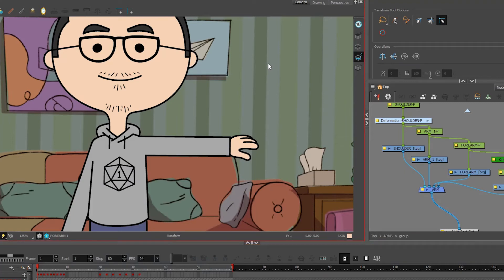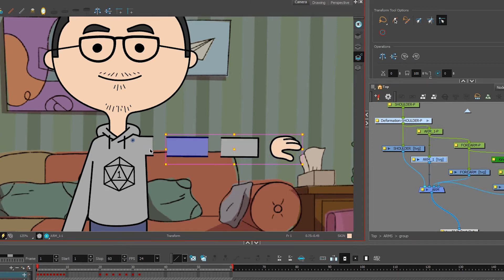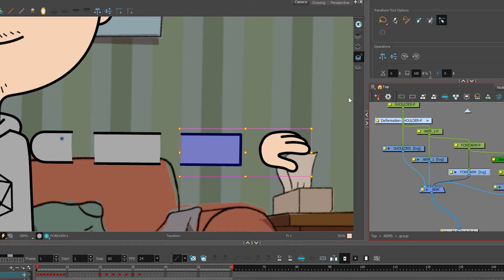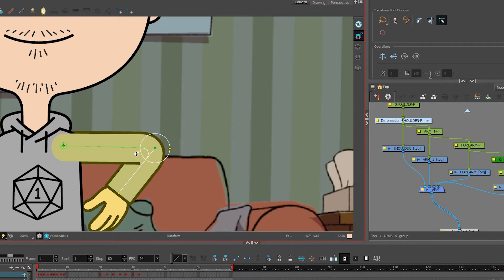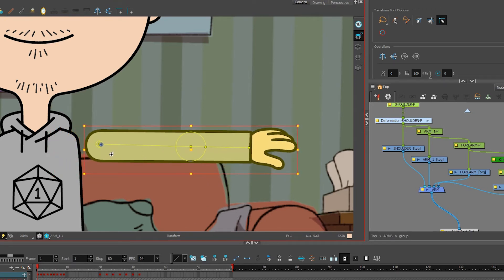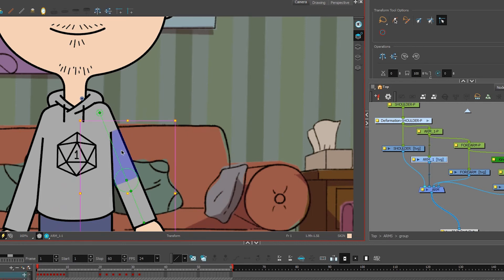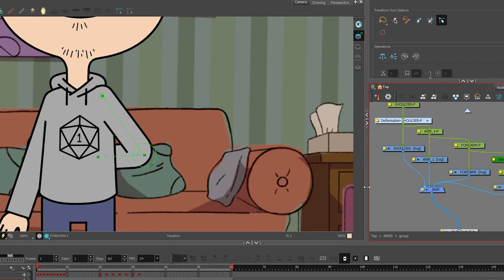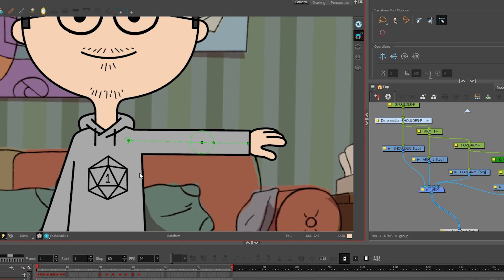Toon Boom Harmony Arm Rig - No elbow autopatch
How to create a simple arm rig without an autopatch for the elbow